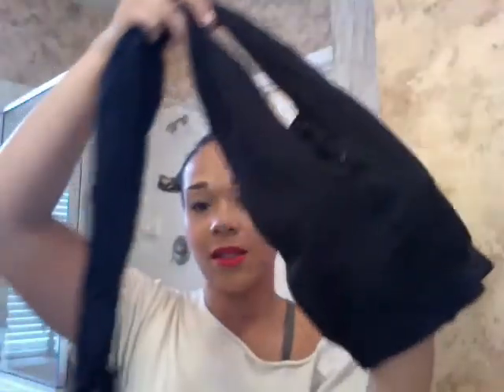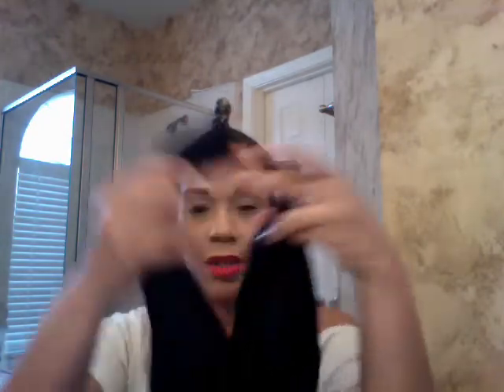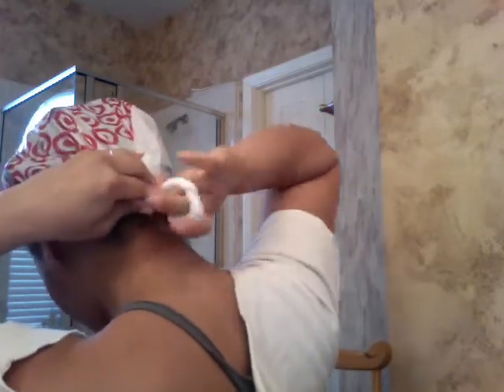Applying My Deep Condition Treatment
In this video I demonstrate how I apply my weekly Deep Treatment on dry hair.  I apply in sections and tie it up in a Target bag.  I then put on a stocking cap to hold in the moisture.

Leave any video request that you have in the comments sections below!

Tia - Tots5678

Tots5678